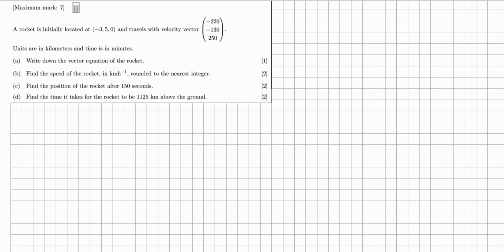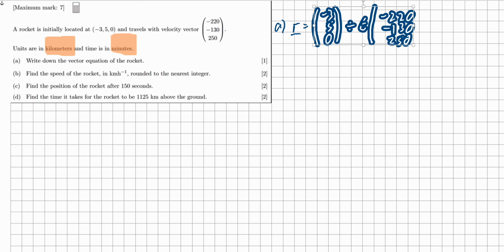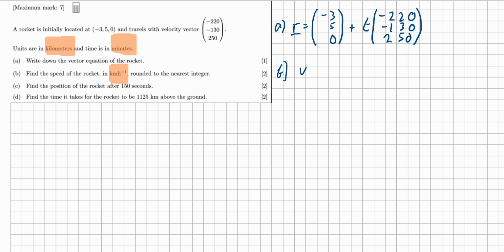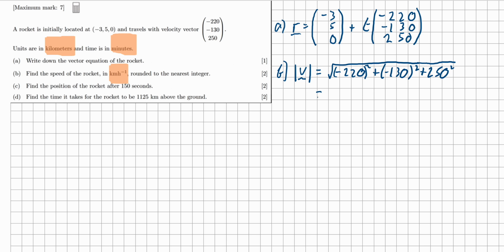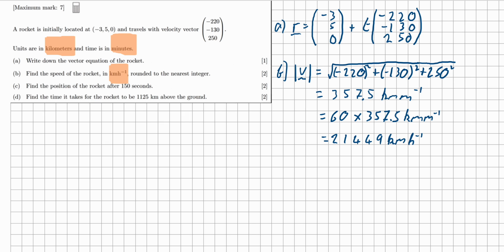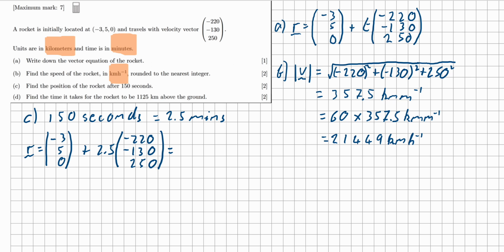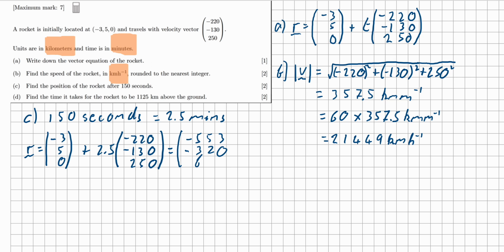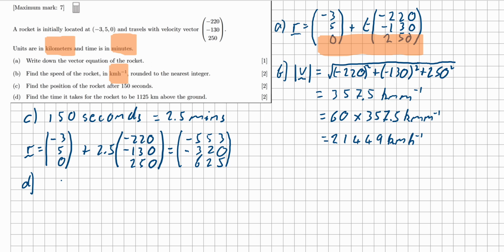Easy Vectors Question 4